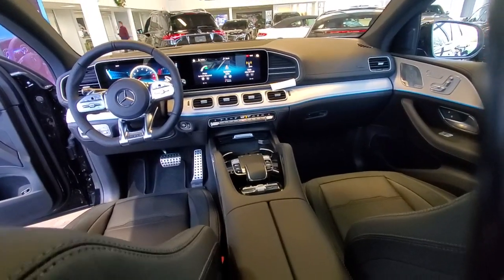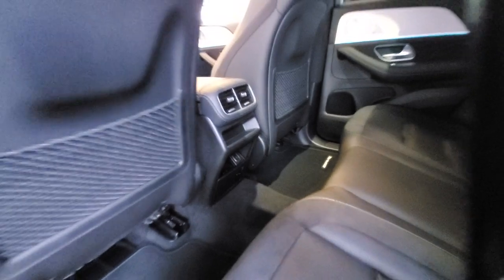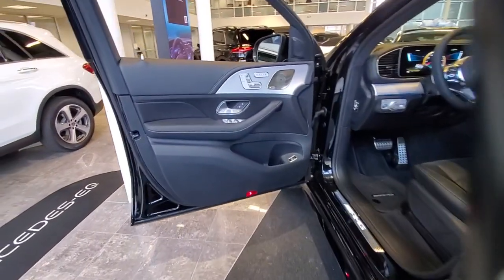2023 Mercedes-Benz GLE available in Dublin, Columbus, Delaware OH 301220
New 2023 Mercedes-Benz GLE GLE 53 AMG available in Dublin, Ohio at Crown Eurocars Dublin. Servicing the Columbus, Delaware, Powell, Westerville, OH area.
2023 Mercedes-Benz GLE GLE 53 AMG - Stock#: 301220 - VIN#: 4JGFD6BB5PA892732

Crown Eurocars Dublin
6500 Perimeter Loop Rd

Recent Arrival!
Axle Ratio: TBD|21 AMG Twin 5-Spoke Wheels|Wheels: 22 AMG Cross-Spoke Matte Black|Heated Power Front Seats w/Driver Memory|Multicontour Front Seats w/Massage|MB-Tex Upholstery w/DINAMICA Inserts|Heated & Ventilated Front Seats|Rapid Heating Functionality for Front Seats|Radio: MBUX 12.3 Media Display w/Touchscreen|Driver Assistance Package PLUS|Parking Assistance Package|AMG Night Package|MB-Tex Dashboard & Door Panels|Head-Up Display (HUD)|Active Distance Assist  DISTRONIC|PRE-SAFE  PLUS Rear End Collision Protection|Active Steering Assist|Surround View System|Traffic Sign Assist|Active Speed Limit Assist|Active Brake Assist w/Cross-Traffic Function|Active Blind Spot Assist|Active Lane Change Assist|Active Emergency Stop Assist|Evasive Steering Assist|Active Lane Keeping Assist|Route-Based Speed Adaptation|Active Stop & Go Assist|Speed-sensing steering|Split folding rear seat|Sport steering wheel|Steering wheel memory|Steering wheel mounted audio controls|Telescoping steering wheel|Tilt steering wheel|Traction control|Trip computer|Turn signal indicator mirrors|Weather band radio|Auto-dimming Rear-View mirror|13 Speakers|Speed-Sensitive Wipers|Compass|AM/FM radio: SiriusXM|Exterior Parking Camera Rear|Auto High-beam Headlights|Power moonroof: Panorama|Emergency communication system: eCall Emergency System|Premium audio system: MBUX|Navigation system: MBUX|Apple CarPlay/Android Auto|4-Wheel Disc Brakes|Air Conditioning|Electronic Stability Control|Front Bucket Seats|Front Center Armrest|Power Liftgate|Roof rack|Spoiler|Tachometer|ABS brakes|Adaptive suspension|Adjustable head restraints: driver and passenger, rear w/tilt|Alloy wheels|Anti-whiplash front head restraints|Auto tilt-away steering wheel|Auto-dimming door mirrors|Auto-leveling suspension|Automatic temperature control|Brake assist|Bumpers: body-color|Delay-off headlights|Driver door bin|Driver vanity mirror|Dual front impact airbags|Dual front side impact airbags|Four wheel independent suspension|Front anti-roll bar|Front dual zone A/C|Front reading lights|Fully automatic headlights|Garage door transmitter: HomeLink|Genuine wood console insert|Genuine wood dashboard insert|Genuine wood door panel insert|Heated door mirrors|Heated front seats|Illuminated entry|Knee airbag|Leather steering wheel|Low tire pressure warning|Memory seat|Occupant sensing airbag|Outside temperature display|Overhead airbag|Panic alarm|Passenger door bin|Passenger vanity mirror|Power adjustable front head restraints|Power door mirrors|Power driver seat|Power passenger seat|Power steering|Power windows|Radio data system|Rain sensing wipers|Rear anti-roll bar|Rear fog lights|Rear reading lights|Rear seat center armrest|Rear window defroster|Rear window wiper|Remote keyless entry|Security system|Speed control